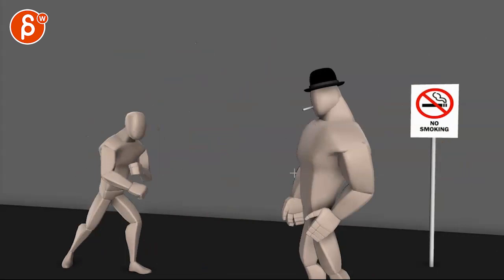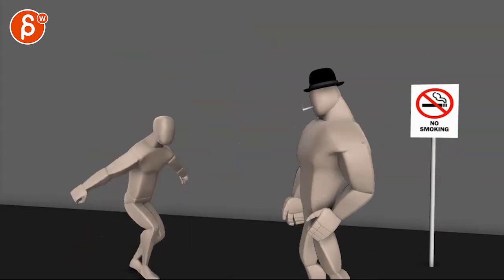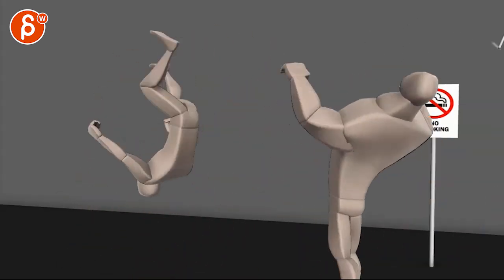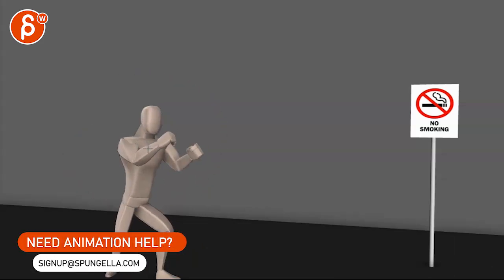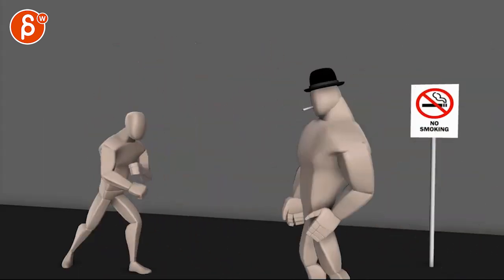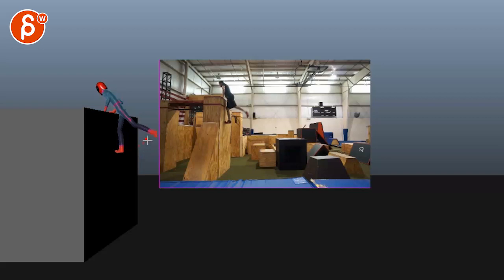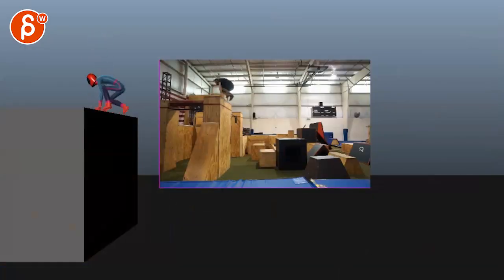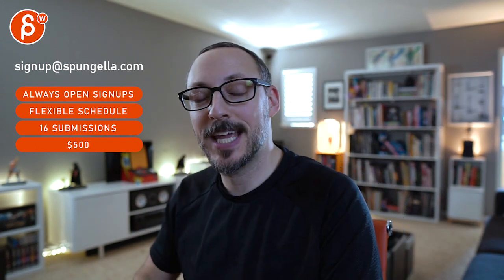Animation Workshop Omaima Mostafa #6 (2019)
(animation topics covered here: body mechanics, animation reference, live-action reference, jump, run, parkour)